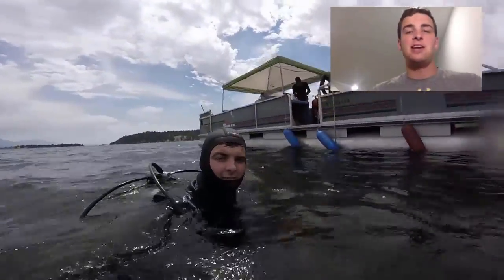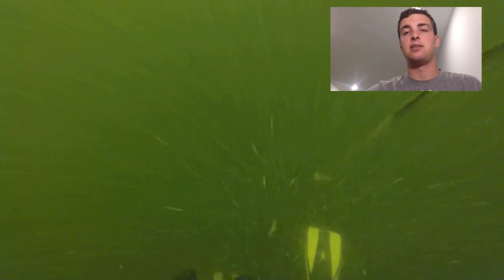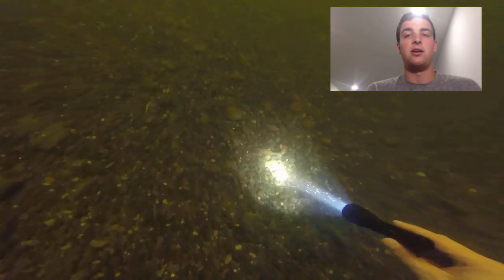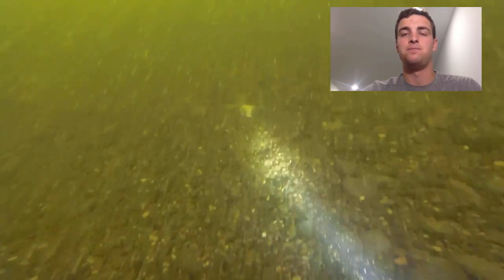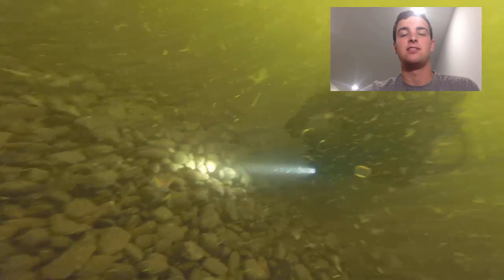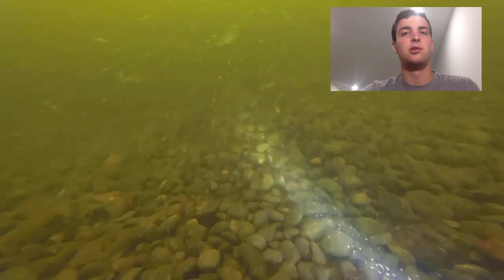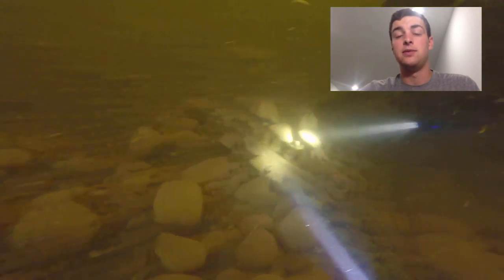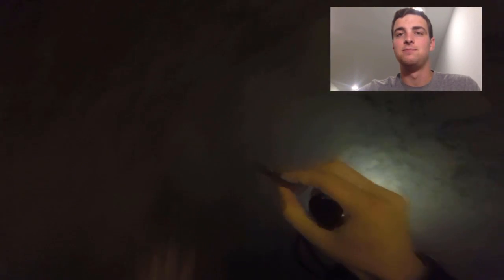Scuba Diving the "Junkyard" at Canyon Ferry!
In this video I am scuba diving the junkyard from a boat on the northern end of Canyon Ferry. We were able to find some fishing gear and parts to an old engine. From what I hear there is a lot more to see at that location including more car engines and even the remnants of an old house from before the second damn went in and the water level rose 100+ feet. I will likely be diving there again this summer and I will be posting more videos if I see anything cool! A GoPro HERO was used to film this video.